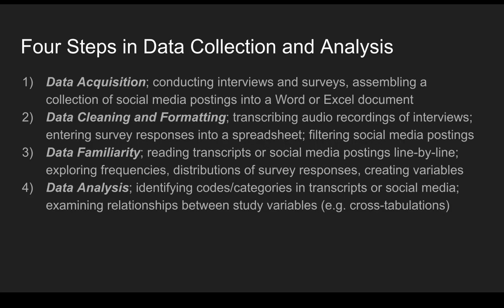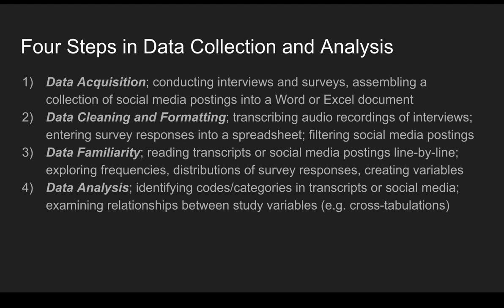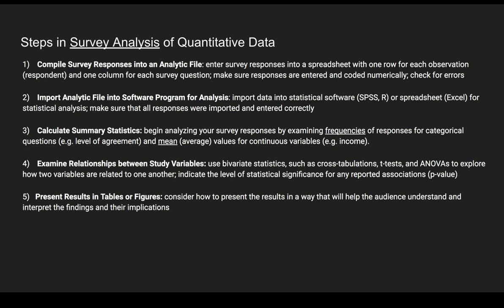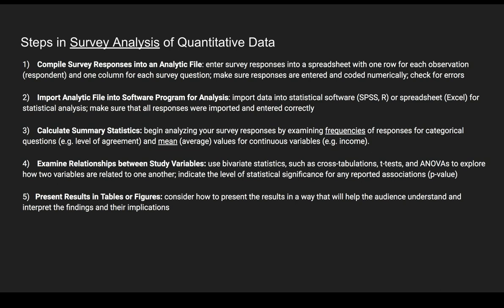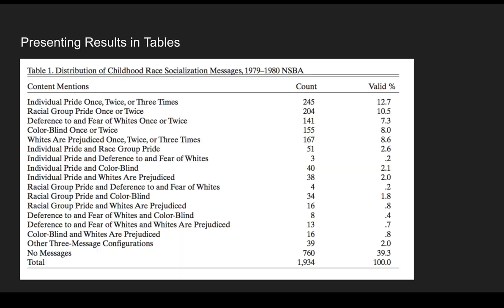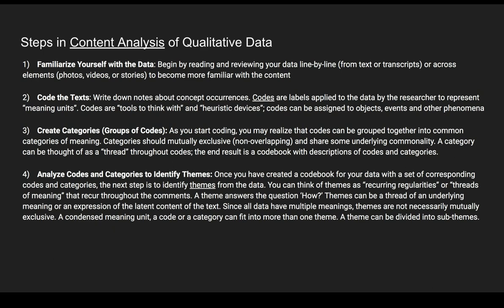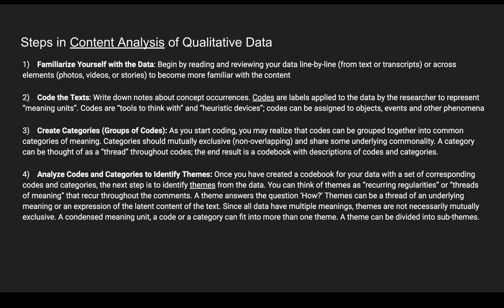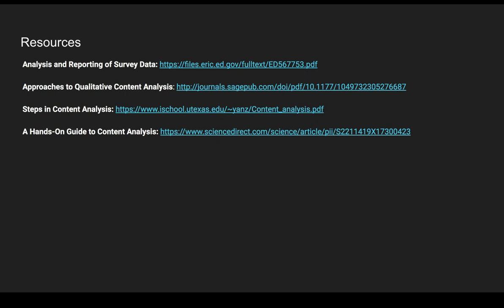Analyzing Your Capstone Project Data (Including Survey Analysis and Content Analysis Methods)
In this video, we will describe a few strategies for analyzing data from your Capstone research projects, including for both quantitative and qualitative data sources. We'll discuss survey analysis and content analysis specifically.